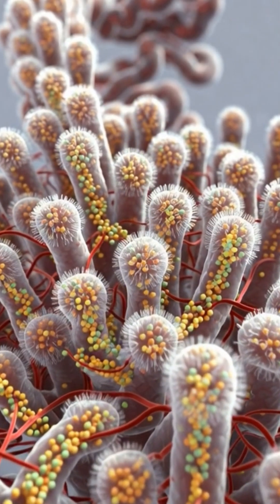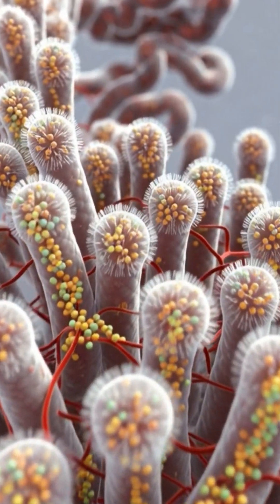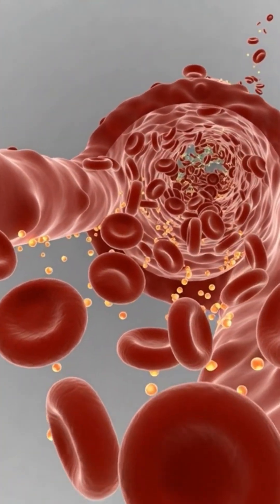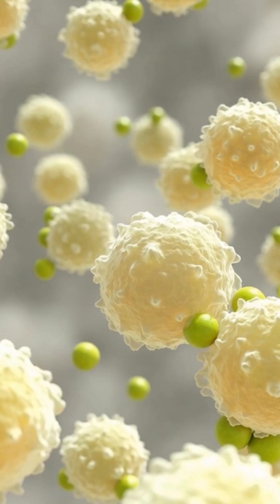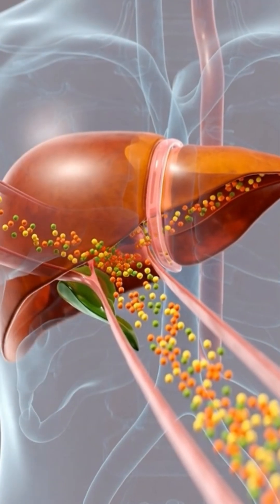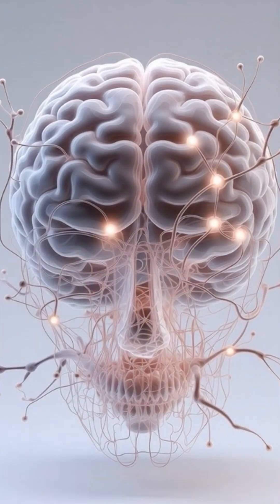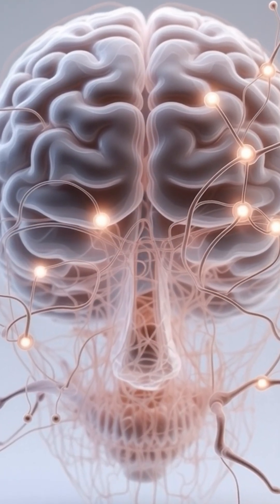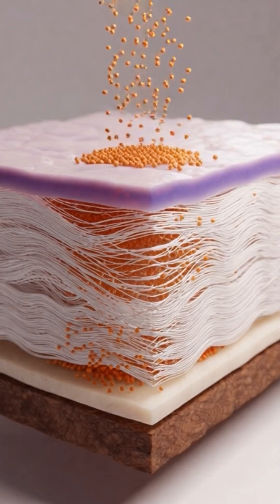What Happens Inside Your Body After Eating Lime? | 3D Medical Animation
What really happens inside your body after you eat lime?
This cinematic 3D medical animation takes you on a step-by-step journey inside the human body — exactly as it occurs.

The video visually follows lime from the first bite, through the esophagus, stomach, and small intestine, showing how nutrients are absorbed into the bloodstream. You will see how these nutrients support immune cells, liver function, brain activity, and skin health. The video also highlights possible side effects of excessive lime intake, including stomach acidity, acid reflux, tooth enamel weakening, blood sugar rise, and reduced cellular energy.

This content is created purely for educational and health-awareness purposes using realistic medical visualization.

⚠️ This video does not replace professional medical advice.

citrus fruit digestion
vitamin c absorption
immune system animation
stomach acid reflux animation
tooth enamel erosion citrus
health education vide